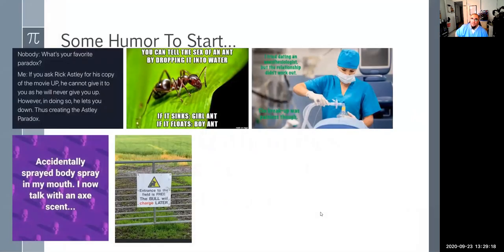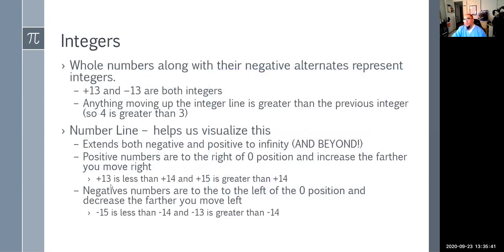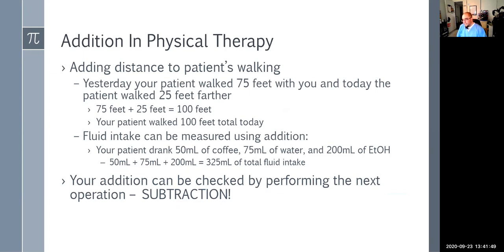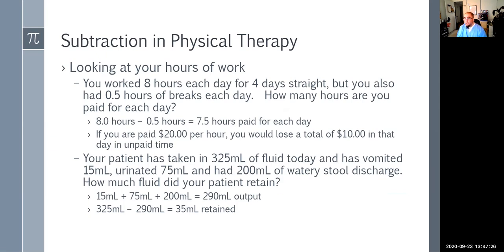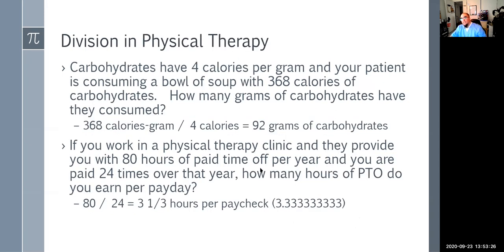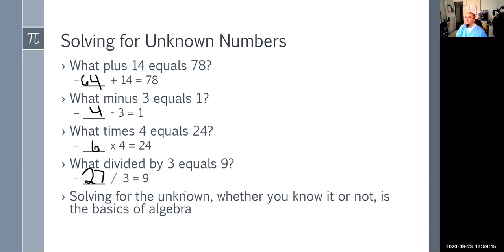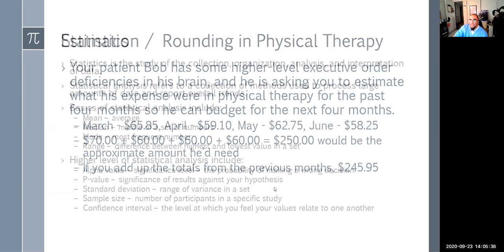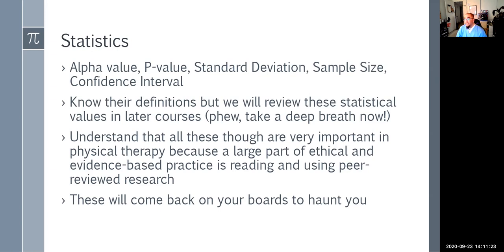MATH100 - Mathematic Basics